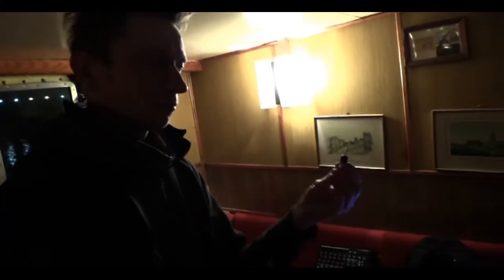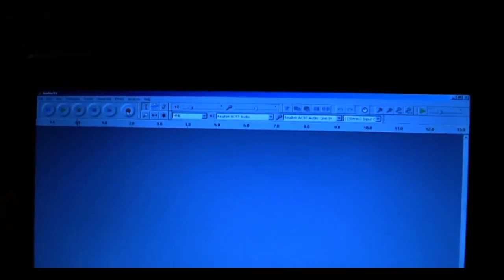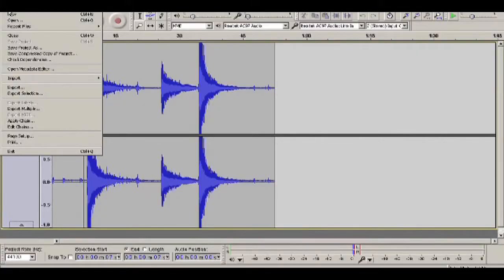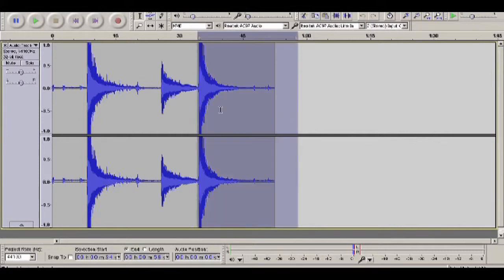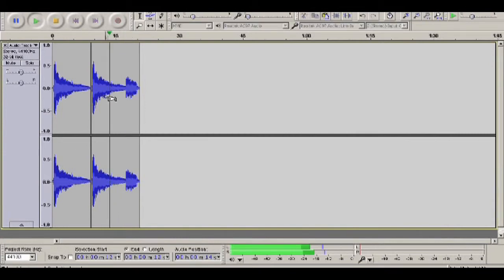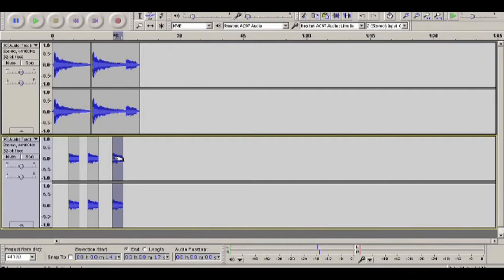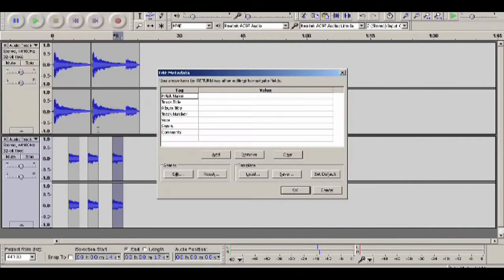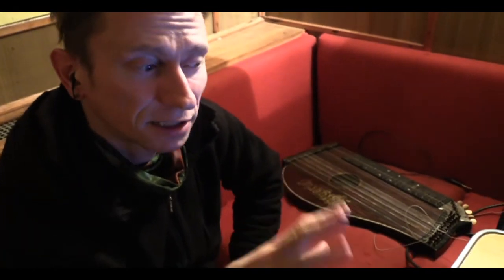BRIDGING THE GAPSeamus O'Donnell Audicity Workshop english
Developed for the lifelong learning program of the European Commission